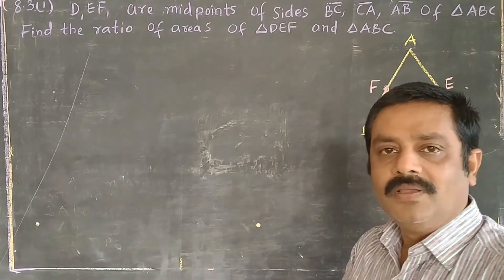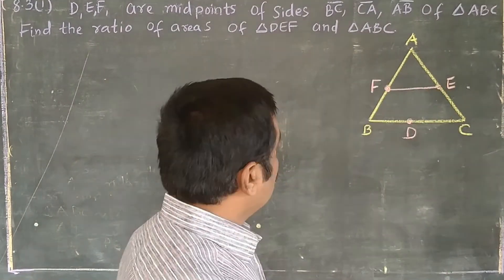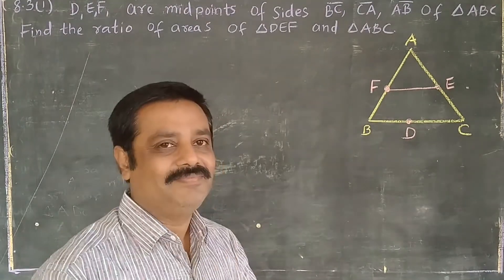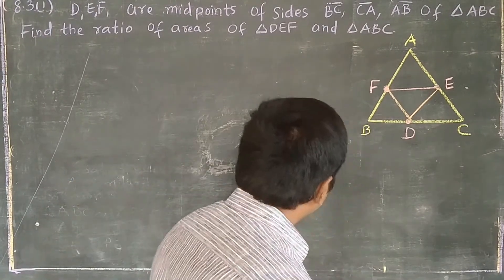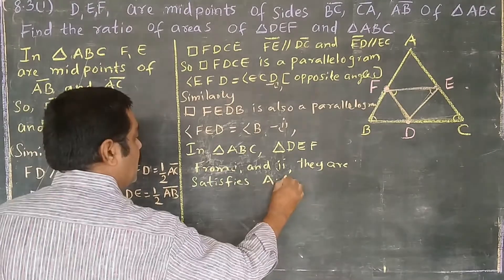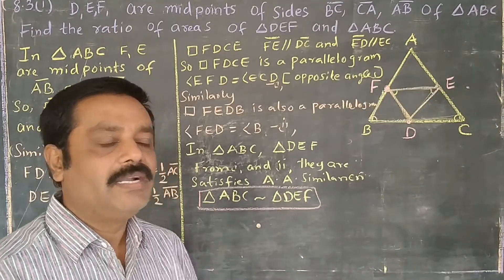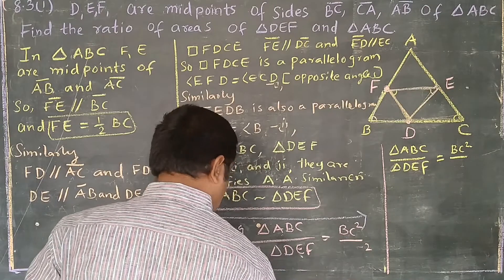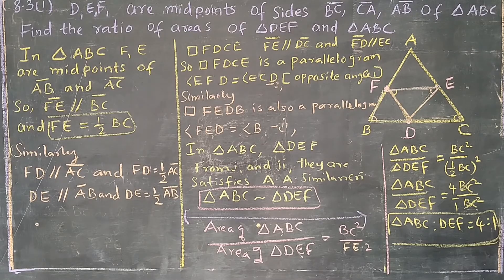Part-18 Similar Triangles for class 10th Exercise 8.2(1st) problem